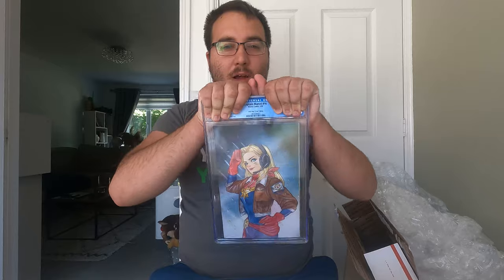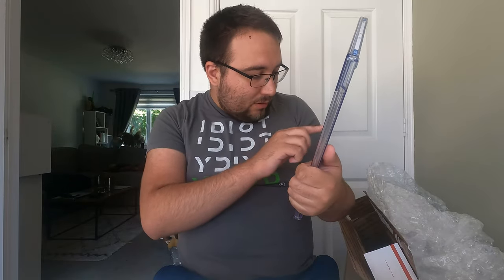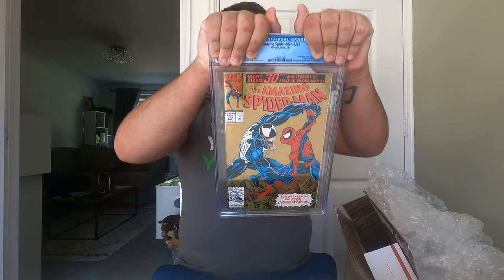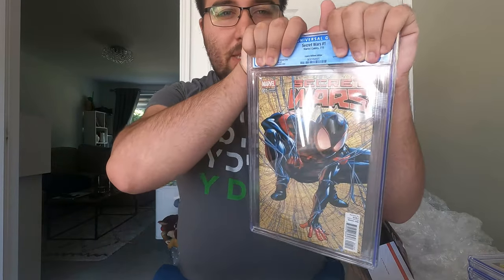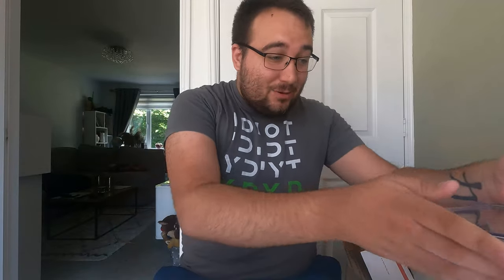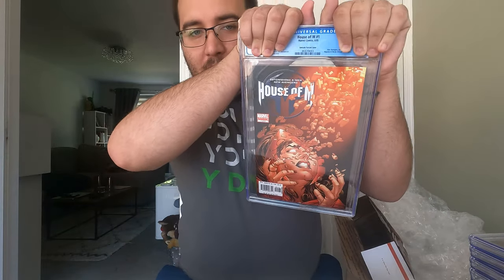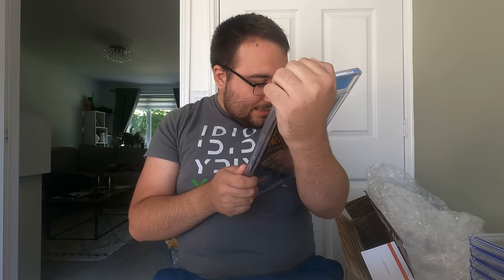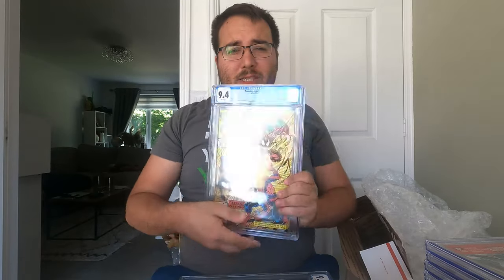My biggest ever CGC unboxing!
Latest CGC unboxing and my biggest ever haul of books - some will be available.